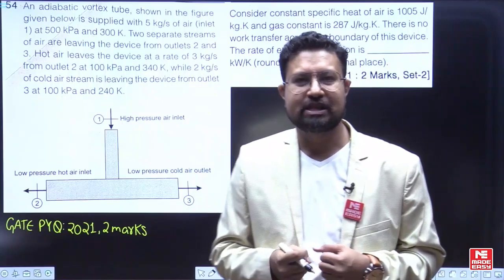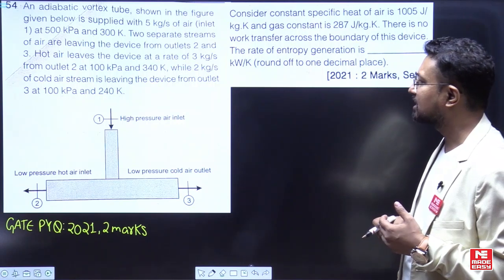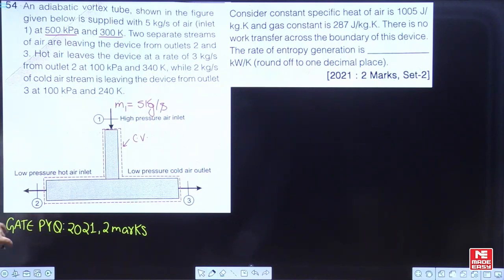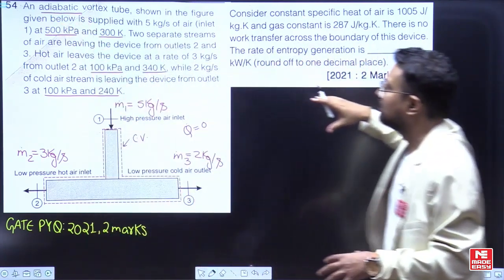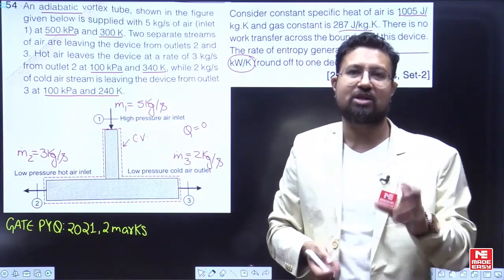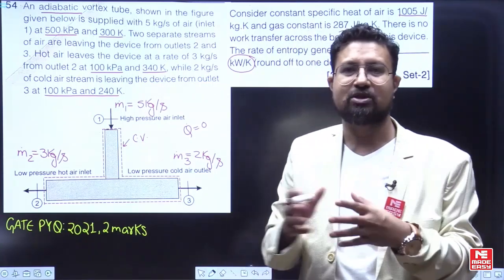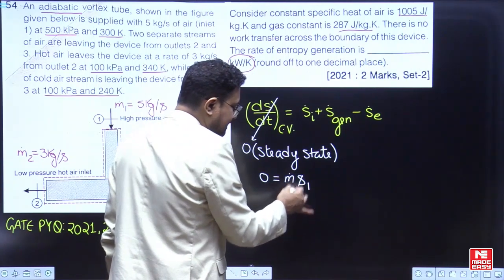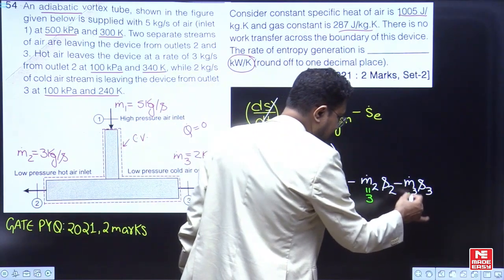Previous Year Question for GATE | Control Volume Entropy Analysis | Thermodynamics | MADE EASY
In today's video, we have Amrinder Sir, one of the most renowned and experienced faculties at MADE EASY. He will simplify the topic of Control Volume Entropy Analysis in Thermodynamics subject for the GATE 2024 examinations.